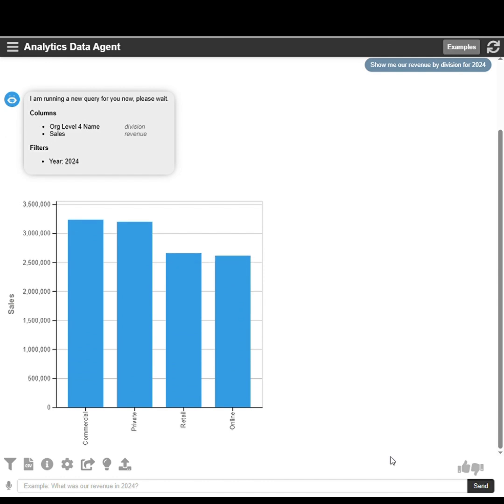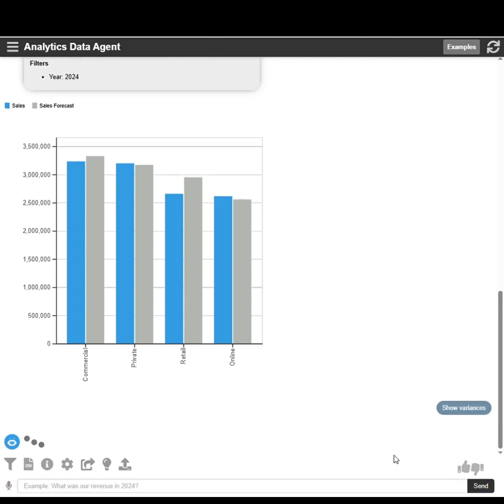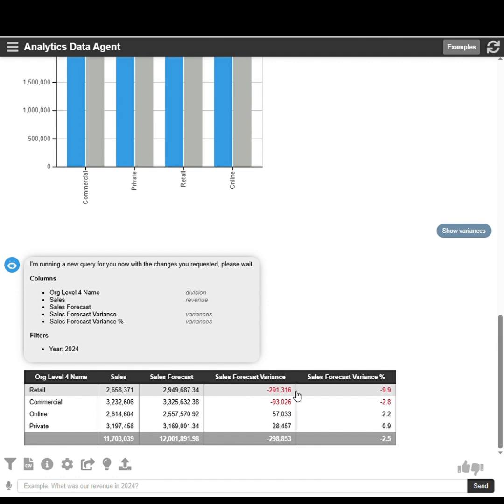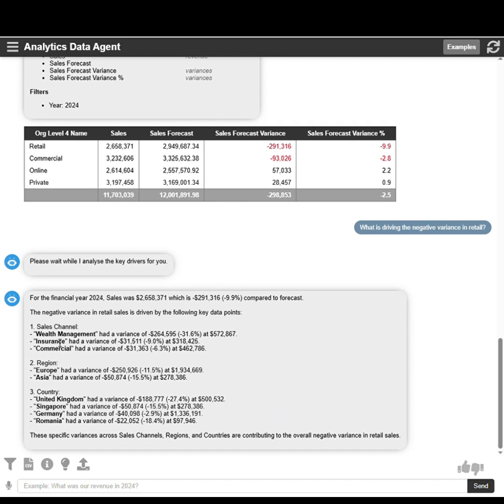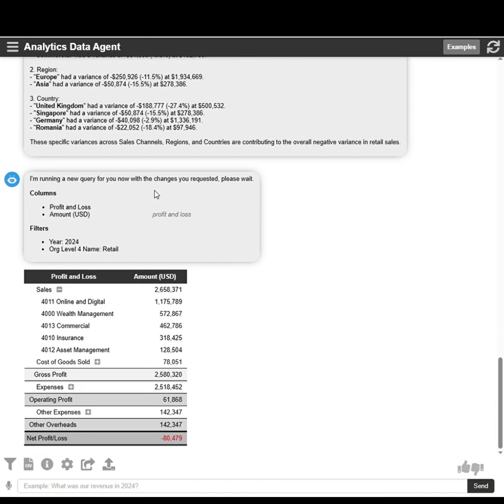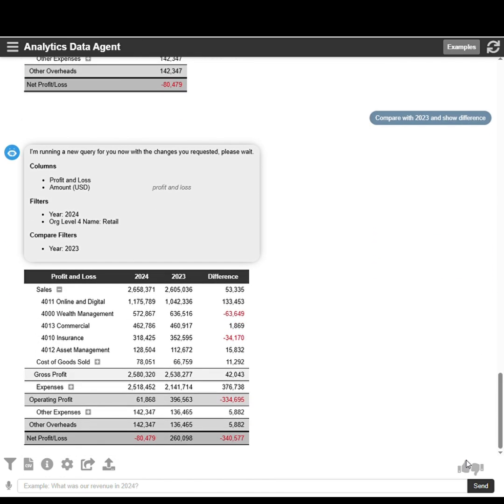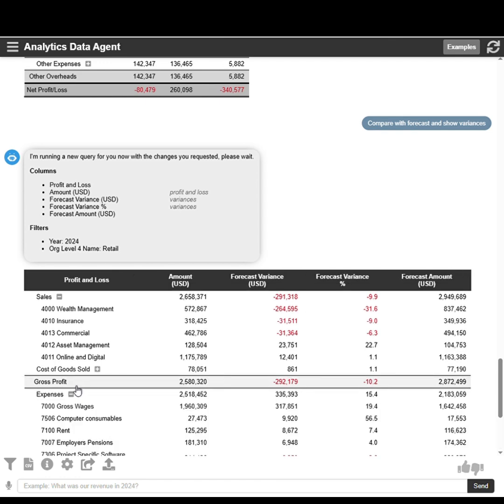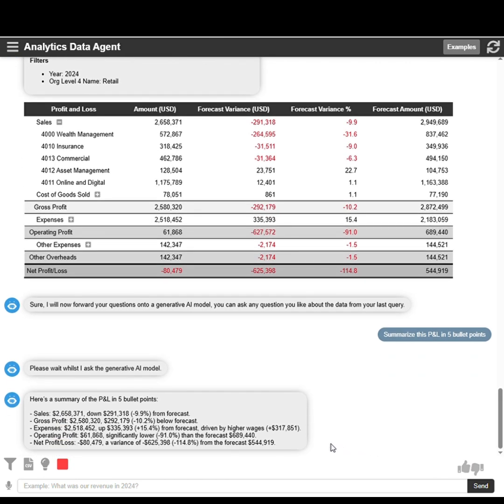Ada for Financial Variance Analysis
This is a short demo of how our Analytics Data Agent (Ada) solution can be used to perform variance analysis using natural language.